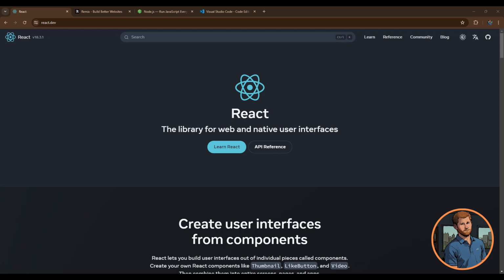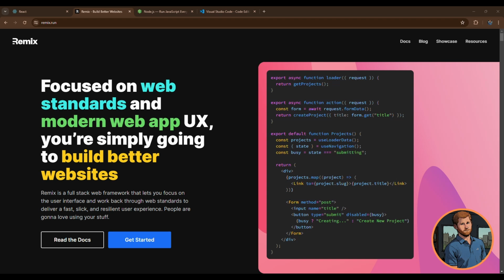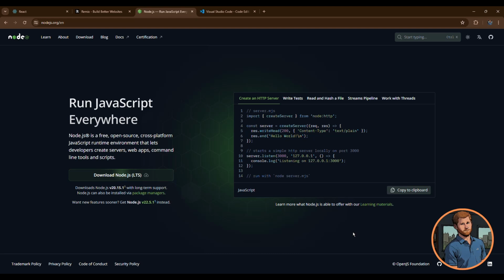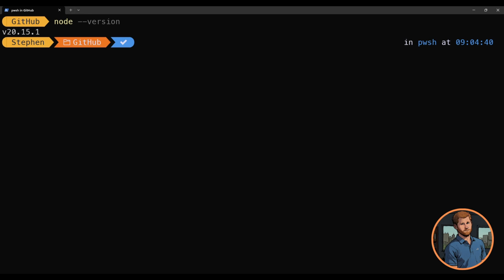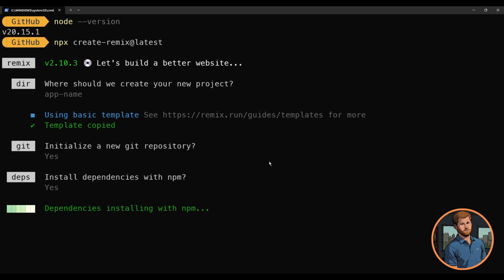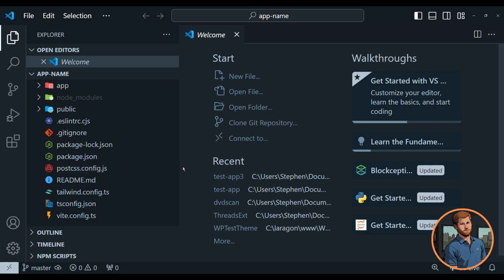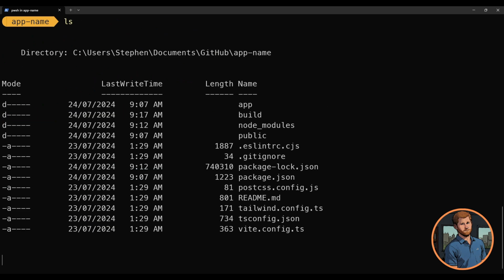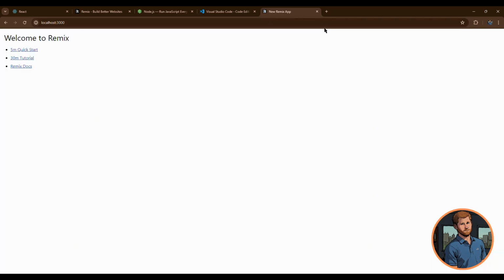You won’t believe how easy it is to setup a Developer environment for Remix / React!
Learn how to get started with your first React app using the Remix framework.